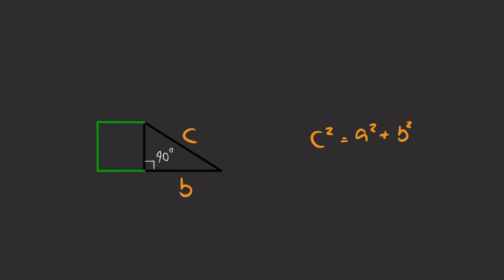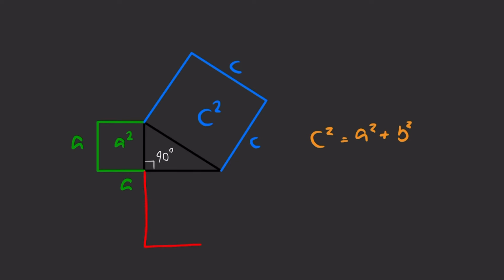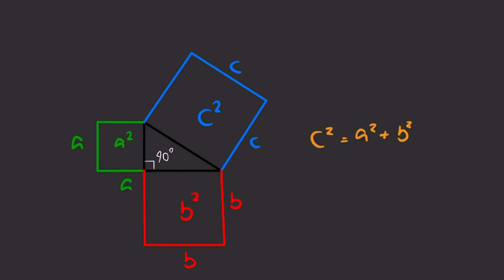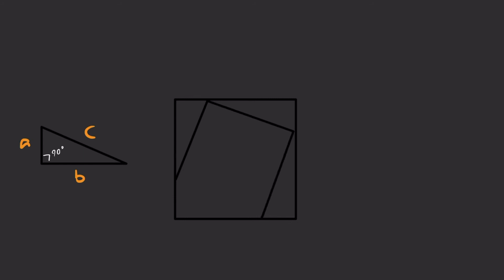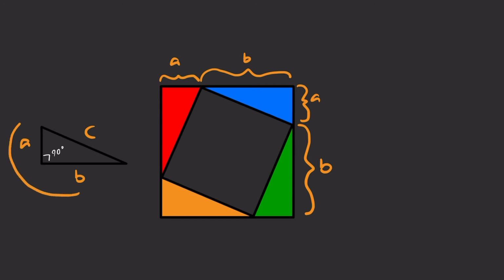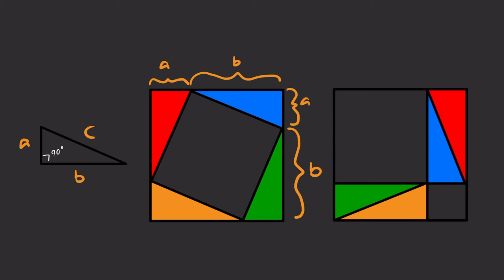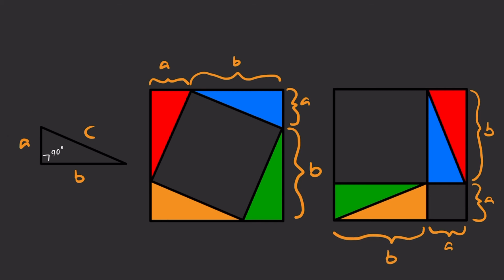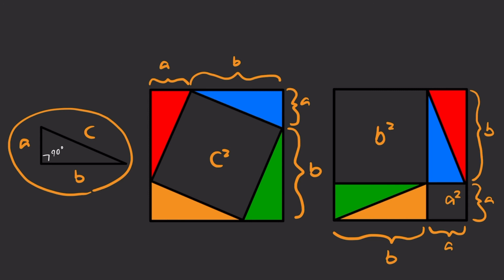Geometry | How the Pythagoras Theorem Makes Sense | Proving the Pythagoras Theorem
In this video I am going to show you how the Pythagoras Theorem makes sense in a visual way.

Calculator I use